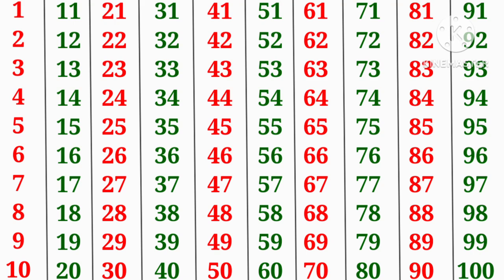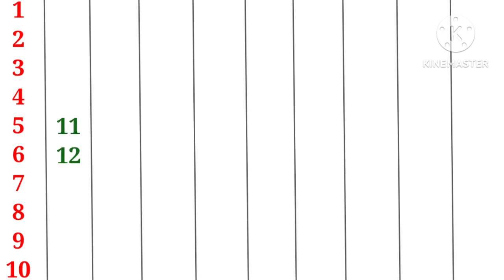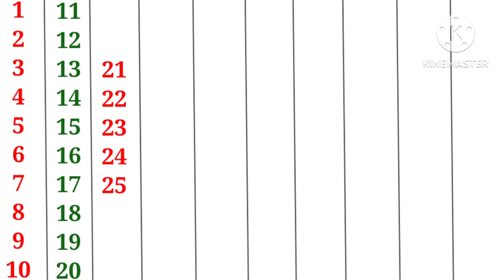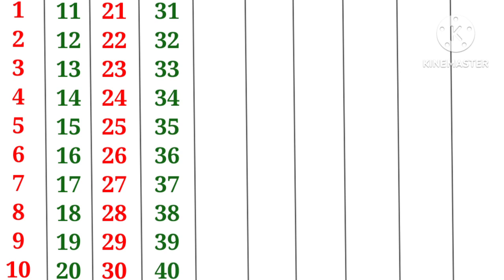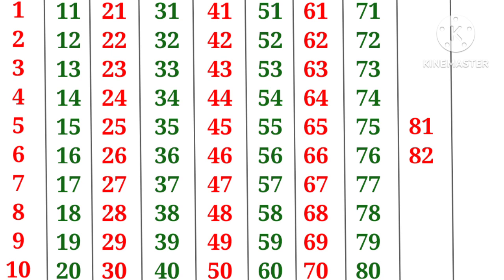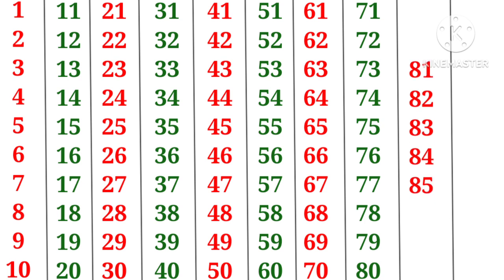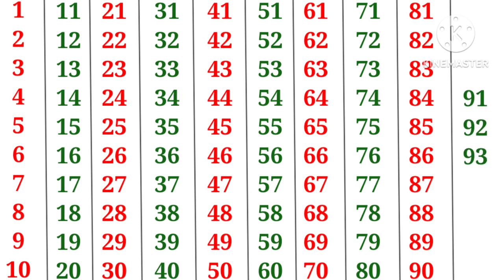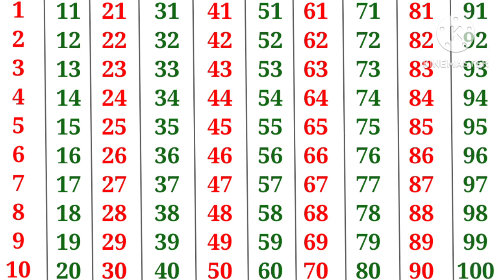English Counting | Counting 1 to 100 | Counting in English | 123 Counting | Learn Counting | 12345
Topics Covered:
1 to 100 Counting, How to write counting, How to read counting, Learn to count, Numbers recognising with the help of animation. Keep learning, keep growing and keep making your parents proud.

1 to 100 counting,
1 से 100 तक गिनती,
Learning counting 1 to 100,
1 se 100 tak ginti,
1 se 20 tak counting,
1 to 100,
counting,
ginti 1 se 100 tak,
1 to 100 counting in english,
hindi counting 1 to 100,
1 to 10,
1 to 100 counting in hindi,
Hindi mein 1 se 100 tak ginti,
1 to 100 counting song,
Learn counting 1 to 100,
counting numbers,
1 se lekar 100 tak ginti,
Numbers 1 to 100,
1 to 10 kids song,

About this Channel:
                              " श्री गणेशाय नमः "
This channel is dedicated to better education of your child.We believe in providing quality education.It will be our endeavor to ensure all round development of your child.We are committed to a better future for your child.Join our channel and strengthen the foundation of child's educational development